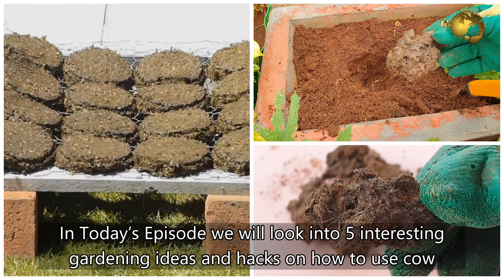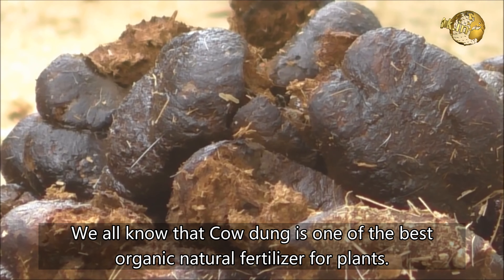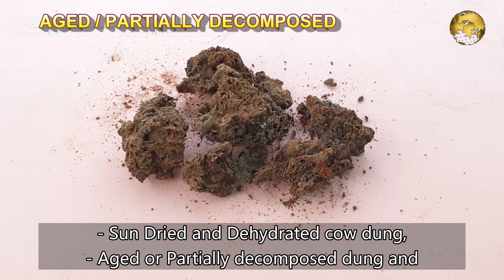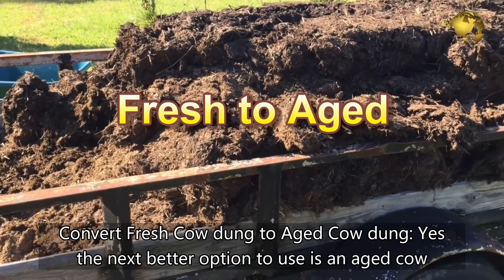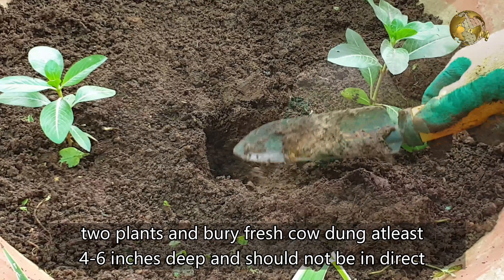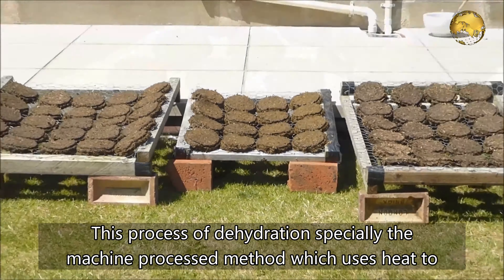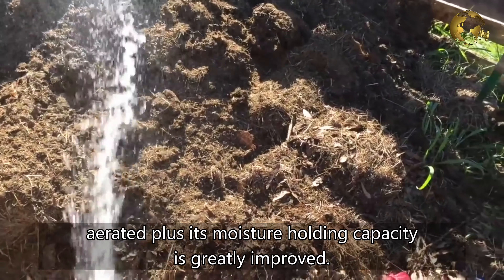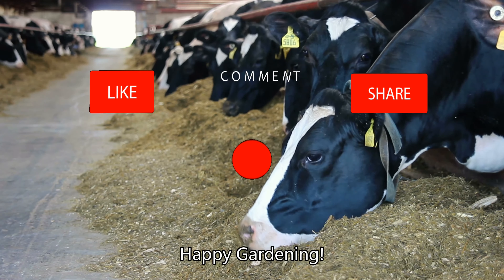5 COW-DUNG TRICKS AND GARDENING IDEAS | THE BEST FERTILIZER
In Today’s Episode we will look into 5 interesting gardening ideas and hacks on how to use cow dung or any animal manure like horse dung or sheep dung. Questions like: Can I use fresh cow dung on my plants and few useful gardening hacks on using fresh cow dung as fertilizer, sun dried or dehydrated cow dung for plants and more.

 Cow dung compost is one of the best organic natural fertilizer for plants. Cow animal manure is packed with quality major and minor nutrients required for plant growth that is NPK – nitrogen, phosphorous and potassium and other trace elements. Roughly the NPK value of decomposed cow dung is NPK -  3:2:1.

Lets Begin with our 5 interesting and useful questions on the use of cow dung, horse dung or any animal manure.

5. Can we use Fresh Cow dung on Plants?
This is the most important and commonly asked question on cowdung.
Types of Cow dung:
- Fresh Cow dung,
- Sun Dried and Dehydrated cow dung,
- Aged or Partially decomposed dung and
- Completely decomposed cow dung manure which is commercially sold by many companies like this one. We will discuss on these one by one and by the end of the video, you will know which is best for your plants!

Fresh Cow poop can we use for plants?

If you have fresh cow dung, you can use it in many ways and follow few simple hacks.

4. Convert Fresh Cow dung to Aged Cow dung:

3. Another simple garden hack on using fresh cow dung or horse dung is:

2. DEHYDRATED COW DUNG DISCS

Happy Gardening!